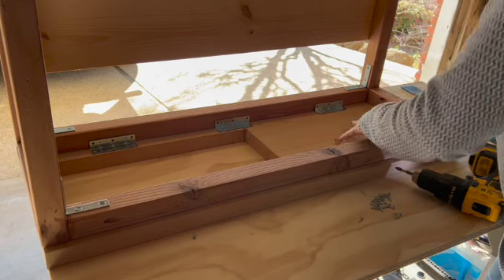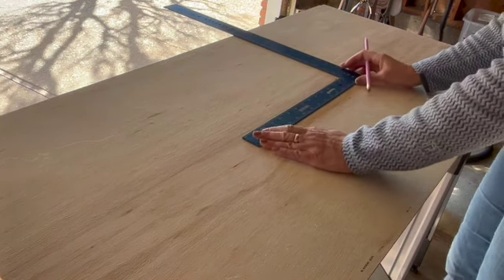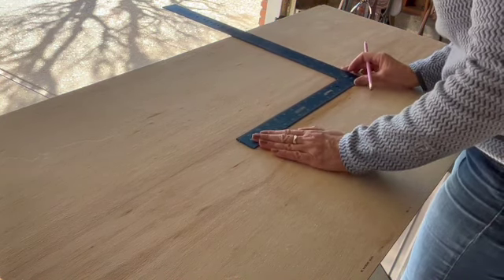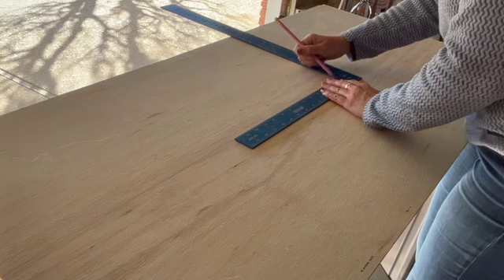Van Sink Build Part 3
This is an overview video showing the third part of a van sink build.  This is not an instructional video in any way, it is meant to be entertaining and inspiring (?) *.  Hopefully you will feel empowered to go try something new too, any project big or small.  This is one that I have never tackled before, but I am forever trying new things, and being creative in my home, and in this case my weekend camper van project.